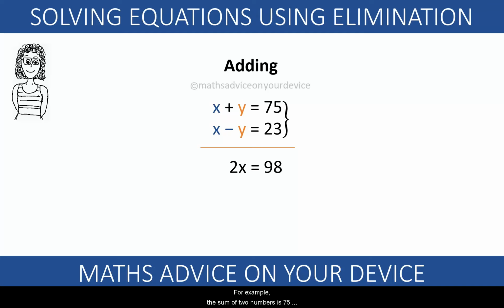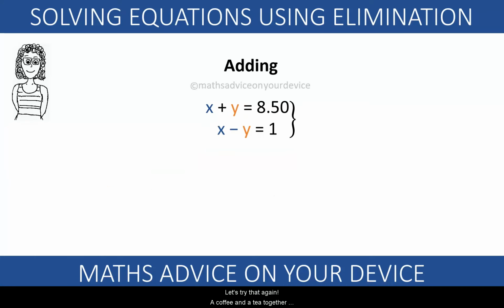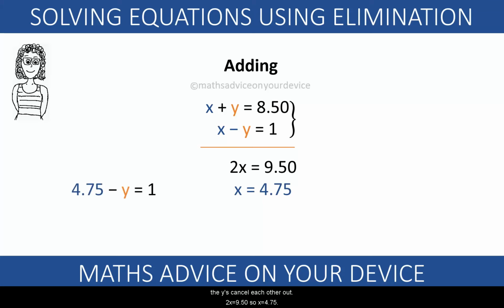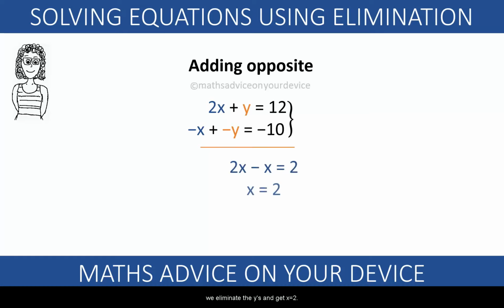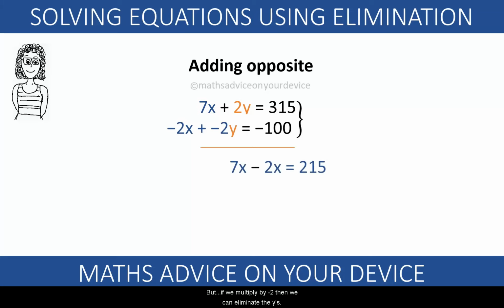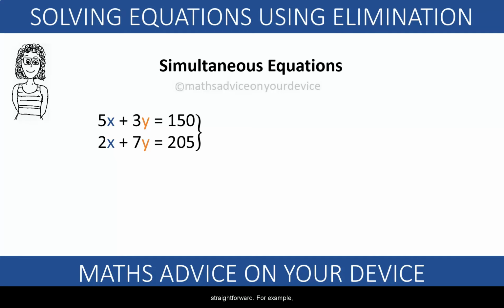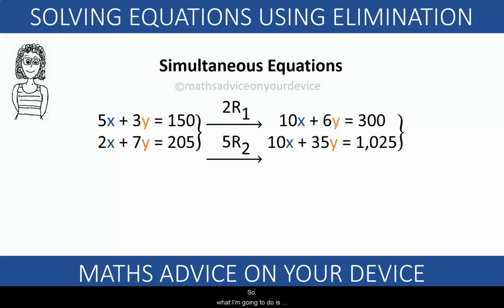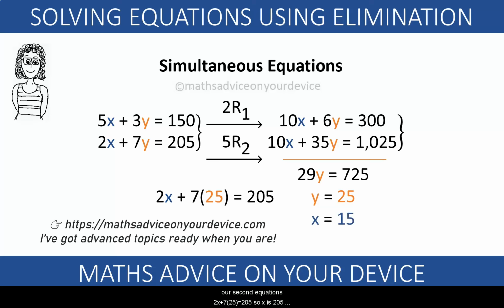Elimination Method Mastery: Solving Systems by Addition, Subtraction, and Scaling Equations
Struggling to solve for two variables at once? 🤔 Master the Elimination Method to simplify complex systems of equations into manageable steps. This lesson goes beyond just setting up equations and focuses on solving them algebraically. The elimination method combines two equations into one. By adding or subtracting them, one variable is eliminated, leaving a simple equation that is easy to solve. ✏️

From simple sum-and-difference problems ➕➖ to more complex systems requiring multiplication ✖️, you’ll learn the step-by-step logic used to cancel out terms.

Mastering the elimination method prepares you for the final algebraic hurdle: recognizing when to multiply both equations to create common coefficients. 🧠

What you will learn in this video:

Core Logic: How to combine two equations into a single-variable equation 🧮

Addition vs. Subtraction: When to add equations to cancel terms ➕ or subtract ➖

Scaling Equations: Using multiplication to force variable elimination ✖️

Real-World Math: Solving practical problems with simultaneous equations ☕🌉

Advanced Substitution: How to plug your first answer back in to find the second variable 🔄

Timestamps: ⏱️
0:00 Intro to the Elimination Method 🧮
0:17 The Sum and Difference Problem ➕➖
0:42 Solving for Prices in a Word Problem ☕
1:15 Using Subtraction ➖
1:42 Eliminating with Multipliers ✖️
2:07 Advanced Elimination: Multiplying Both Equations 🧩
2:56 Back-Substitution to find the second variable 🔄
3:15 Why Practice Makes This Second Nature 📈

Courses Offered:

Algebra Fundamentals 🔢

Simultaneous Equations and Matrices 🔁

Quadratic Equations 📊

Trigonometric Equations and Functions 🧮

Binomial Theorem and Proof 🧠

Differential Calculus ∂

Integral Calculus ∫

About the Lessons: 💛
Mathematics is like going to the gym 💪🏽 — consistent effort is key. These lessons are designed to make math clear, manageable, and accessible for students and teachers ❤️